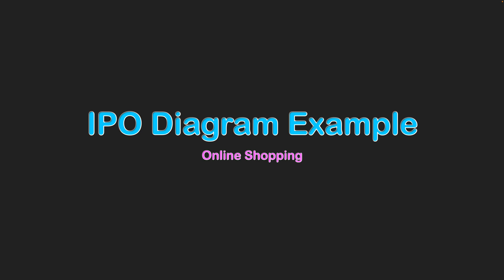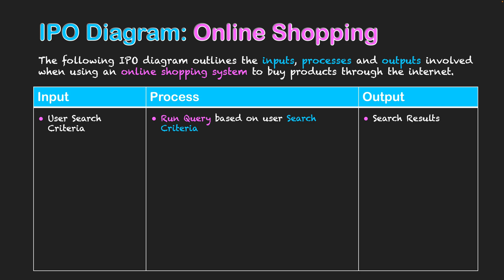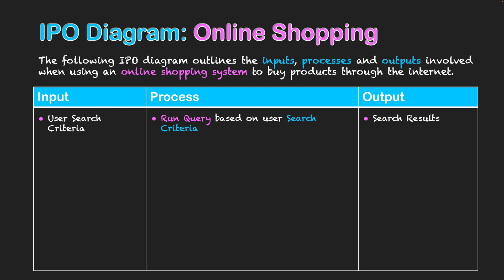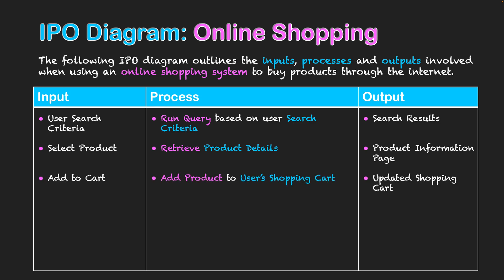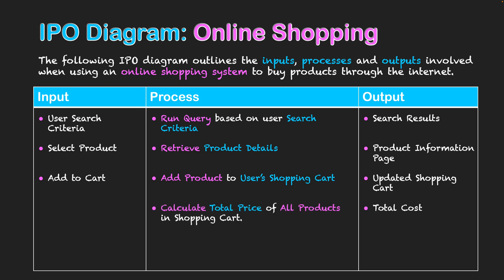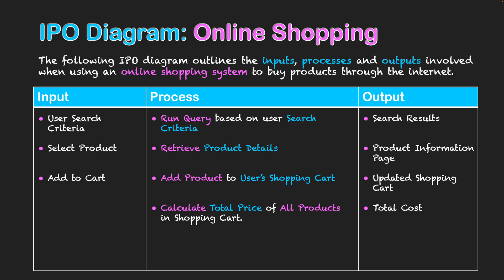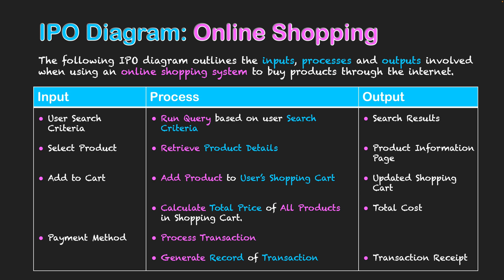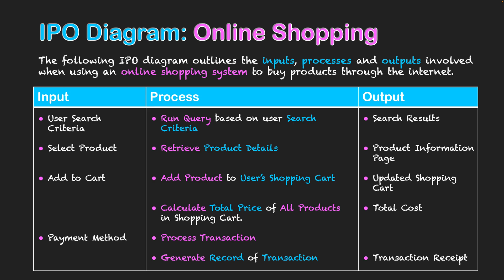IPO Diagram: Online Shopping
The following IPO diagram outlines the inputs, processes and outputs involved when using an online shopping system to buy products through the internet.